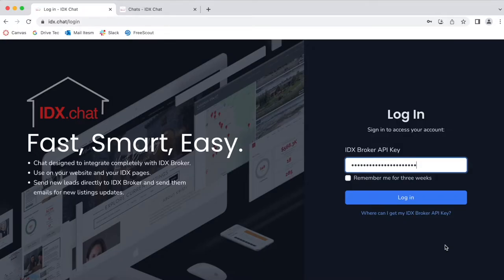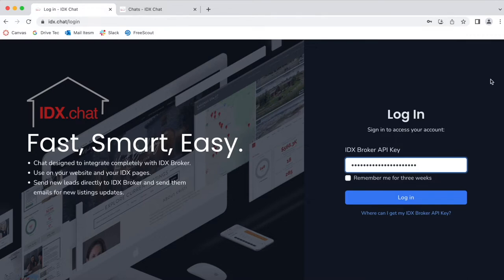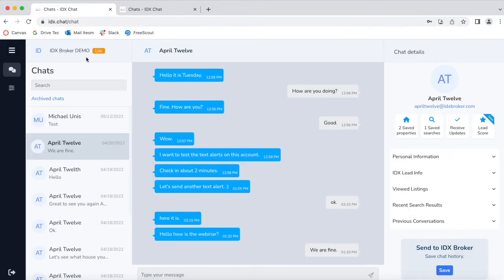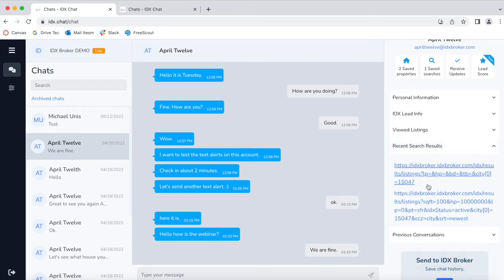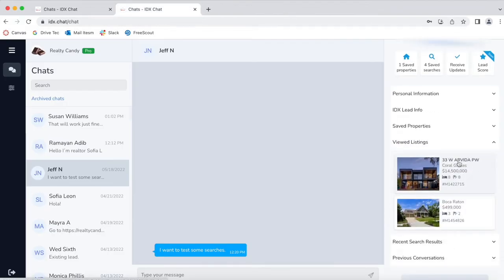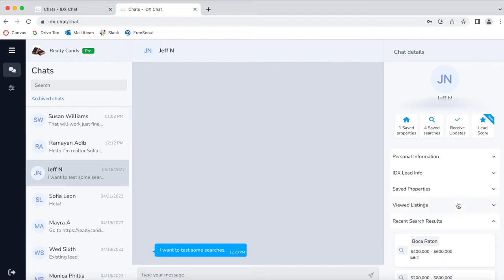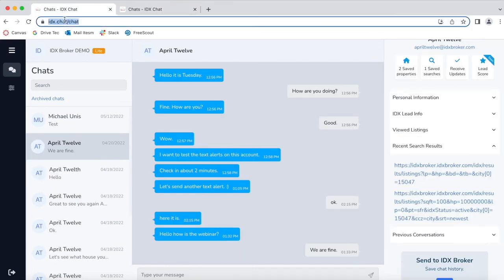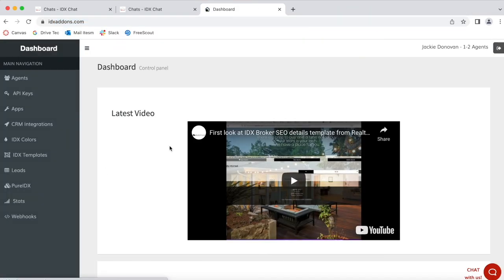IDX.Chat chat features for IDX Broker real estate agents. For WIX, Webflow, SquareSpace & Wordpress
IDX.Chat is RealtyCandy's newest feature! It's a chat widget and system that was designed to integrate completely with IDX Broker. You can also add it to your website pages, whether you're using Wordpress, WIX, Squarespace, Showit, Webflow, or any other CMS or real estate website.

We've added some style to the "Saved Properties", "Viewed Listings", and "Recent Search results" to get access to a lead's information in a more visual view. These improvements are available to RealtyCandy clients! and signup today!